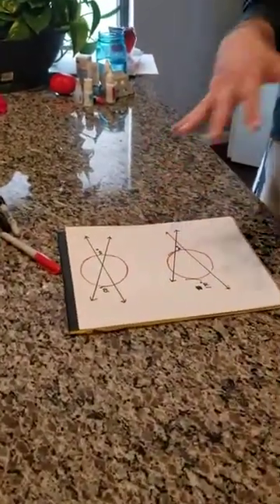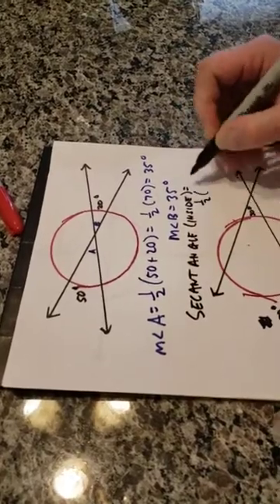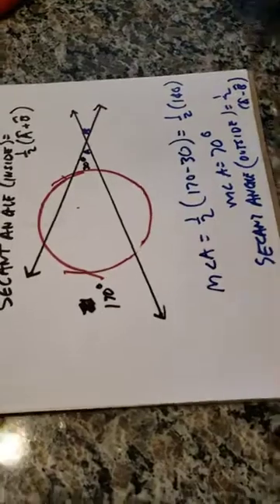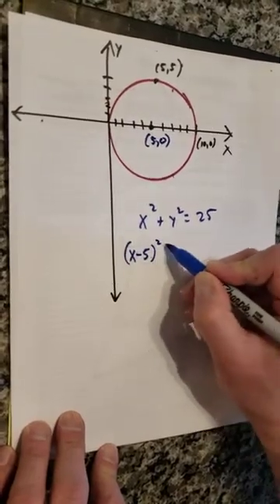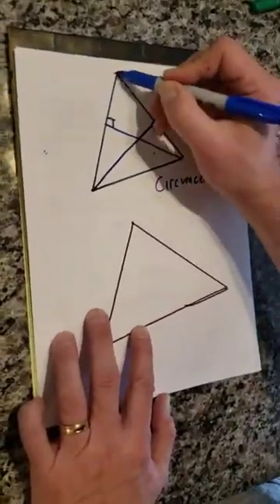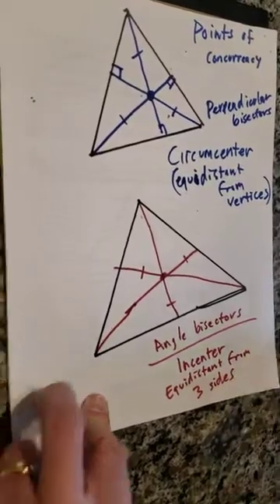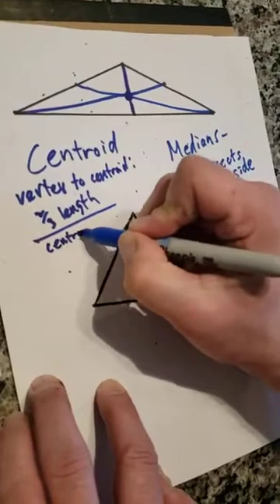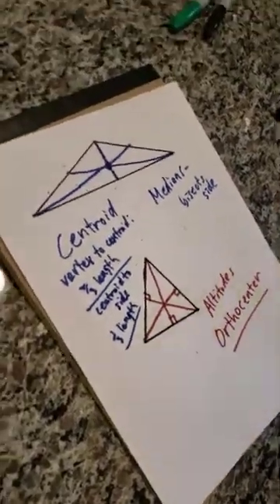Secant angles; circle equations, points of concurrency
Geometry: finishes chapter 9, starts chapter 5